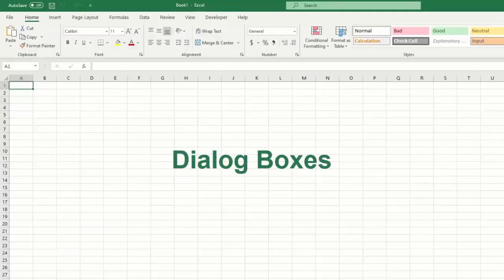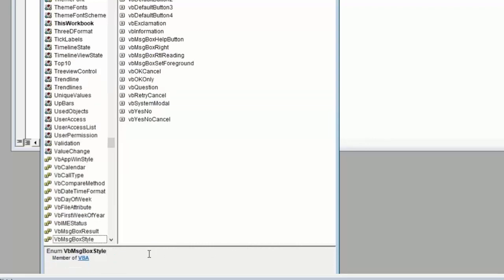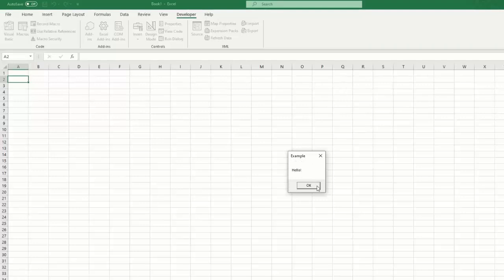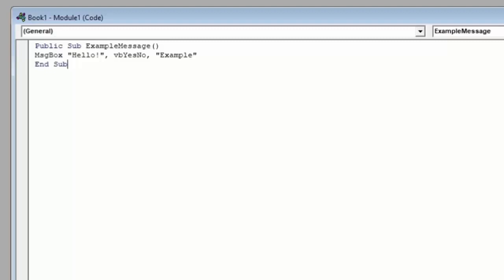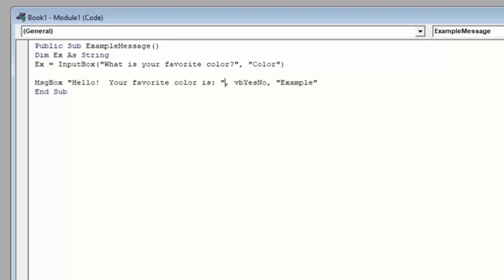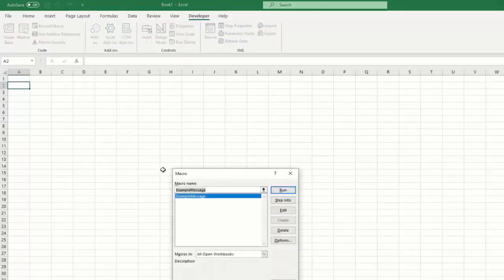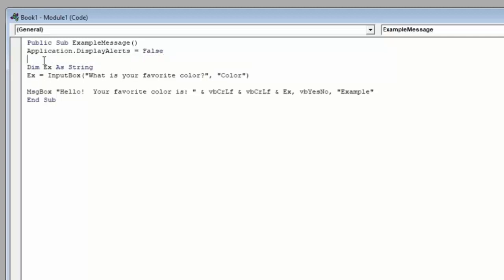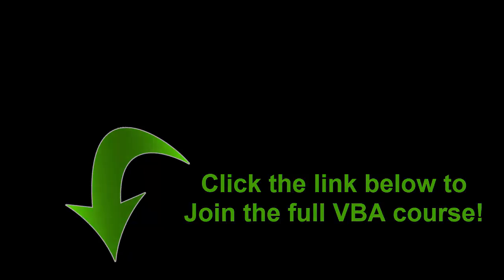#9 - Creating Dialogs in Excel VBA Programming (Build Message & Alert Dialog Boxes for Users)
Learn Excel VBA Programming Basics for beginners with Gillian. Join the complete Excel VBA Programming course on Udemy at:

Join the thousands of other students who are learning Excel VBA Programming online in an easy, stress-free way.

I'd like to introduce Gillian Werner. She is an aerospace engineer, an Excel wizard and a great VBA instructor. This is a series of 11 video lessons that introduces you to the basics of getting started programming Excel VBA for beginners. This video will show you how to build message/alert boxes for the user to interact with, how to change the buttons on those boxes, how to use input boxes, and how to turn off alert messages.

Thanks so much for learning with us. I hope to see you in another video or course soon!